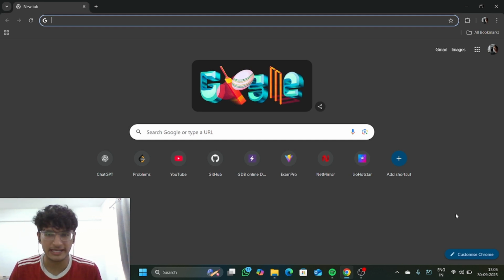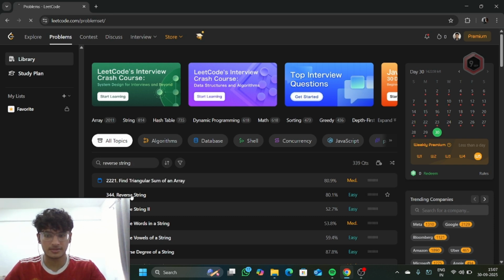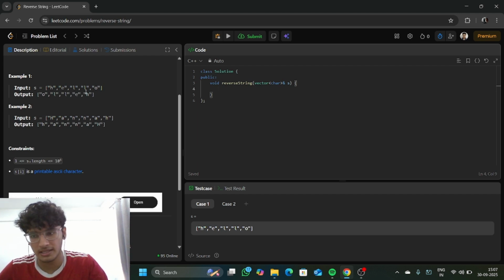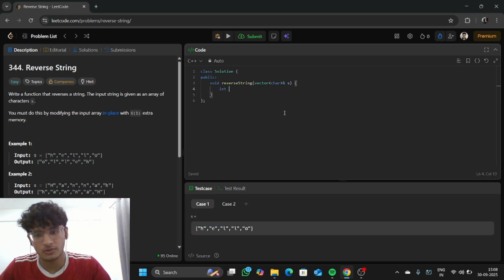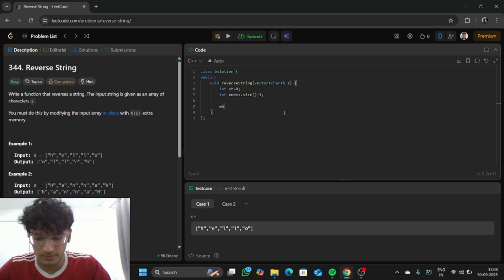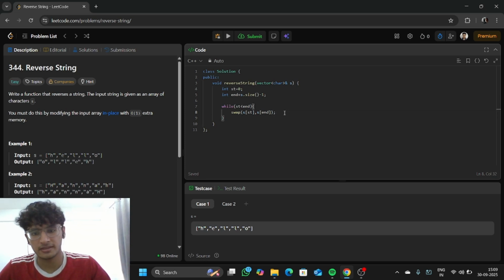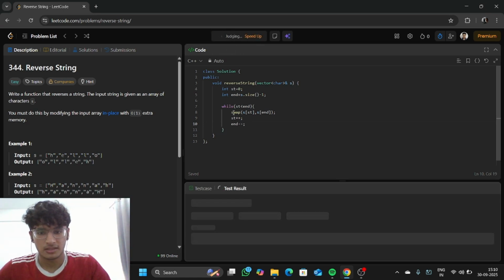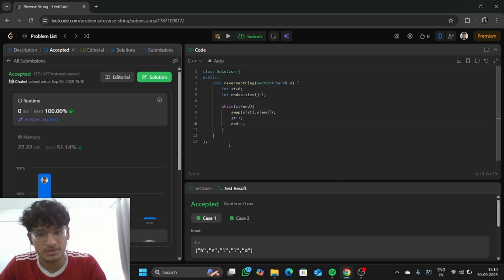Reverse String | LeetCode #344 | Explanation in English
In this video, I’ll explain how to solve the Reverse String problem (LeetCode #344).
We’ll go step by step, covering:
✅ Understanding the problem statement
✅ String basics (character array representation)
✅ Two-pointer approach to reverse the string in-place
✅ Dry run example for clarity
✅ LeetCode C++ code implementation

Whether you’re a beginner in Data Structures & Algorithms or preparing for coding interviews, this video will help you clearly understand how to reverse a string in-place efficiently.

👉 Watch till the end for a line-by-line code explanation.